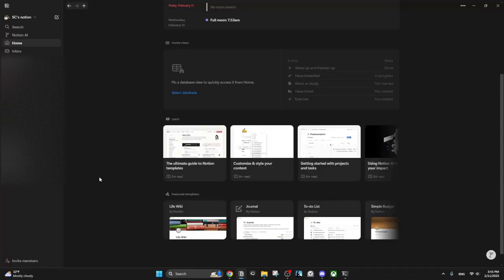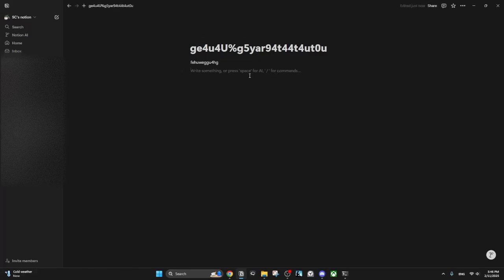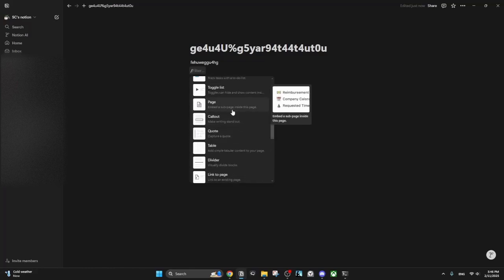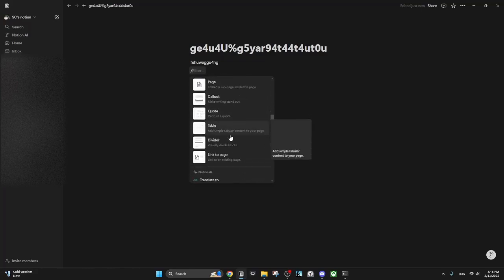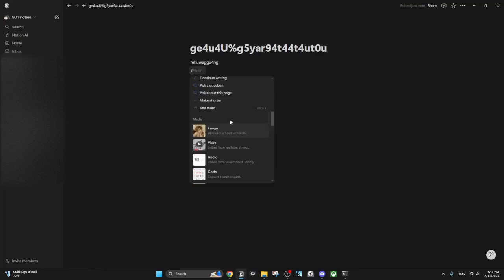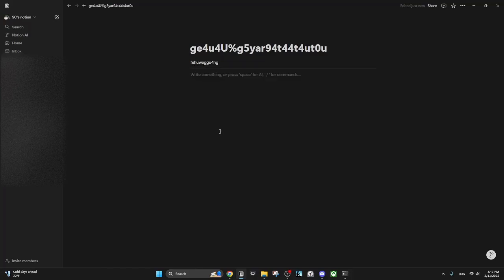How to Take Notes in NOTION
In this video, I show how you can make notes in notion in less than 2 minutes!